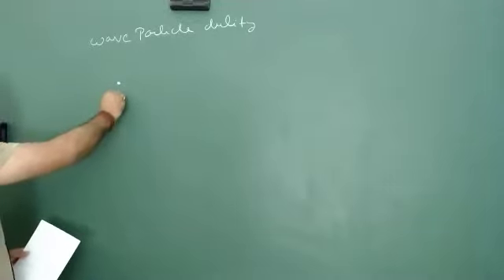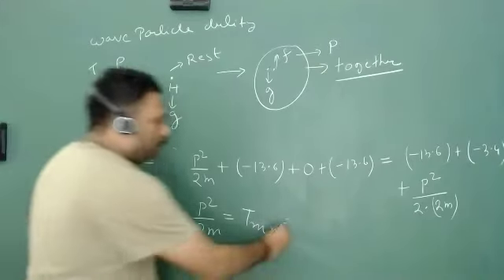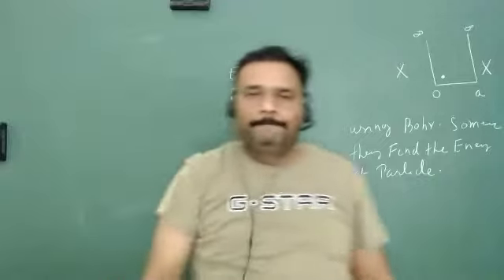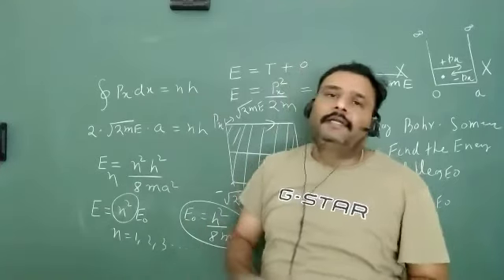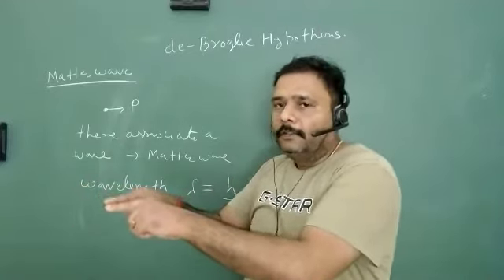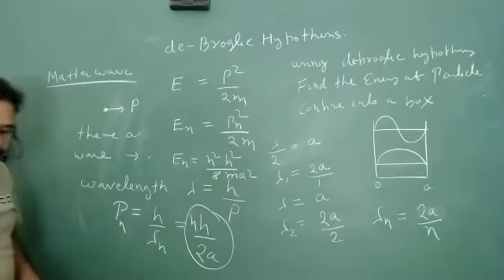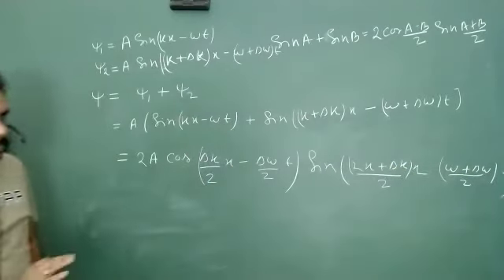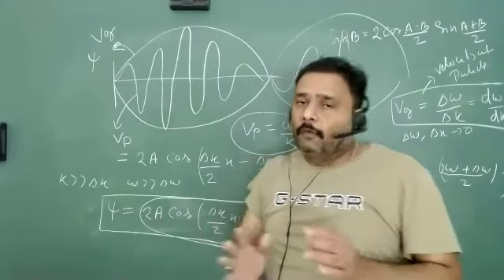Lecture 8 De Broglie Wave Length